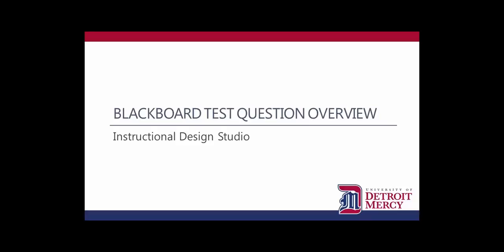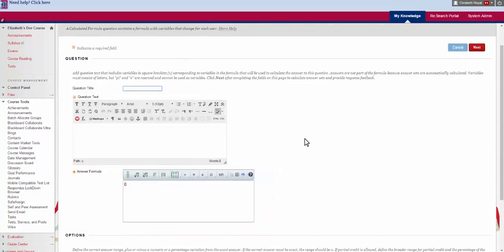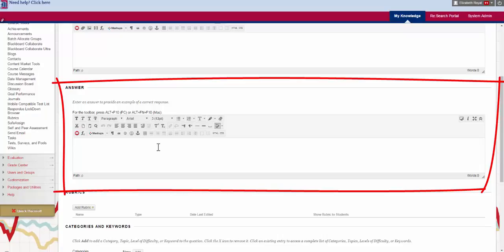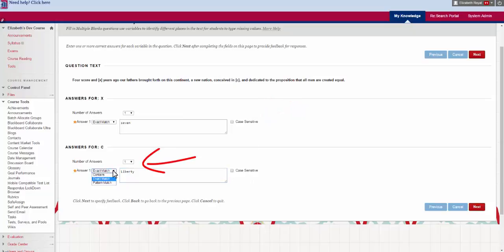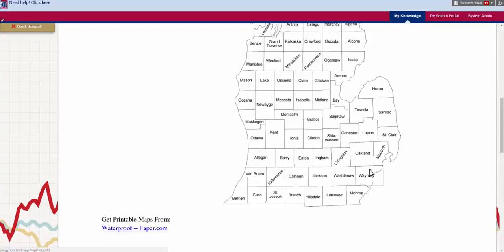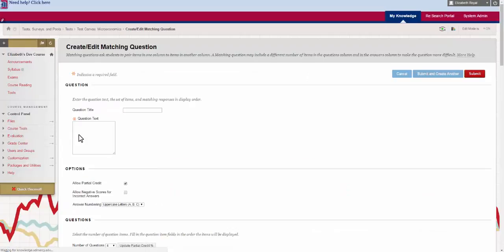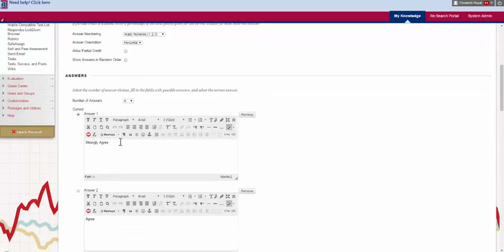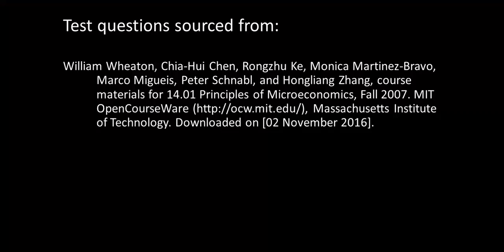Blackboard Test Questions Overview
This tutorial outlines each of the available test questions in Blackboards and demonstrates their use and features.